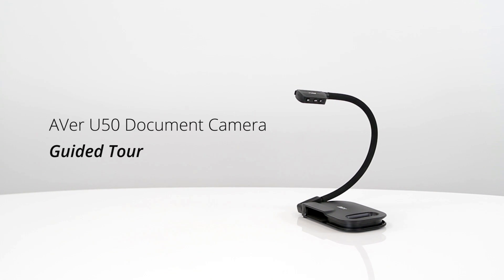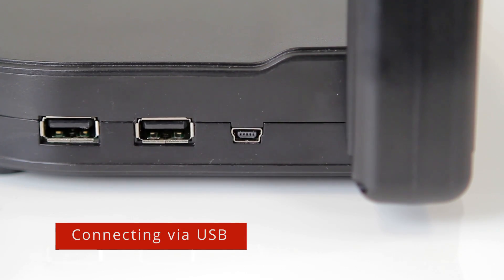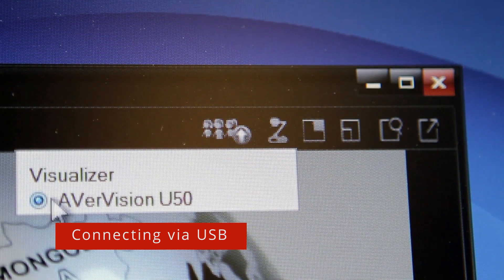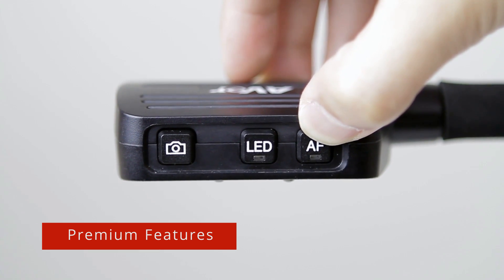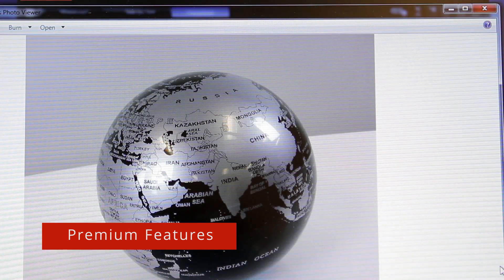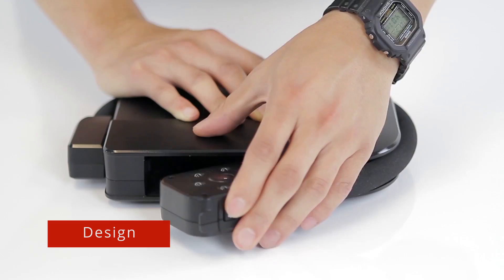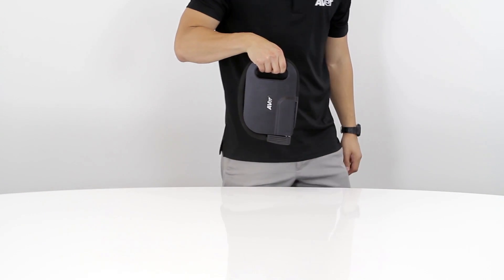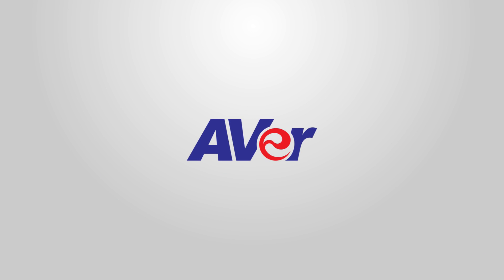AVer U50 Document Camera Guided Tour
Create lessons on the go with the USB powered document camera anywhere, anytime. The U50 USB document camera displays vivid motion at 5MP with 8x Zoom. Take advantage of the built-in LED lights, built-in auto focus, and more features at a great price.

00:11 - Connecting via USB
00:32 - Premium Features
01:00 - Design